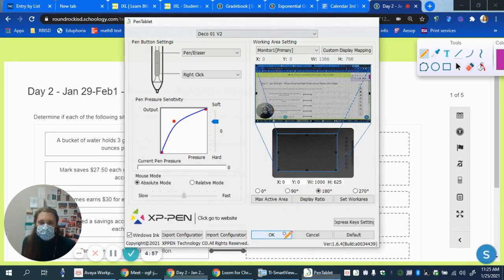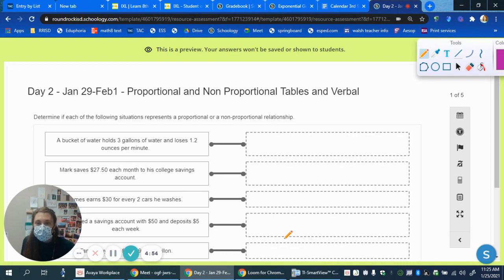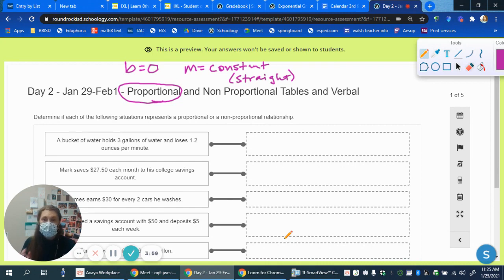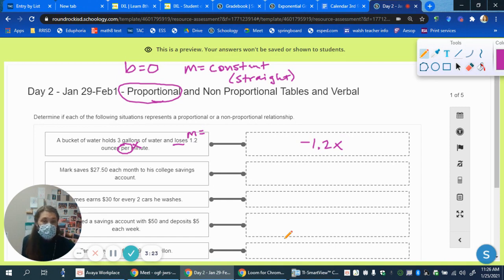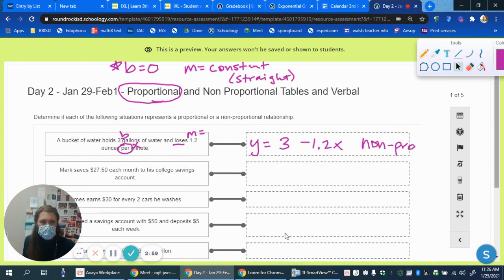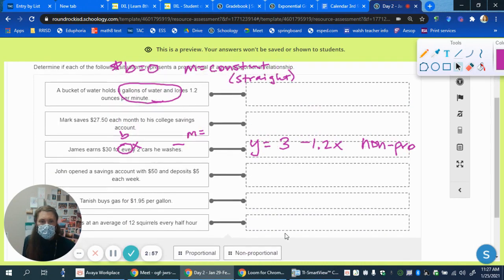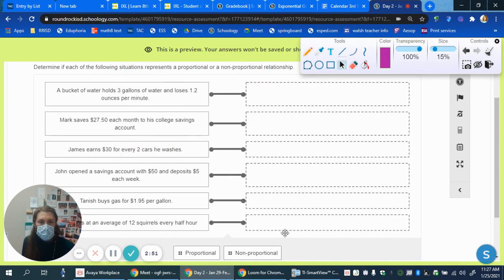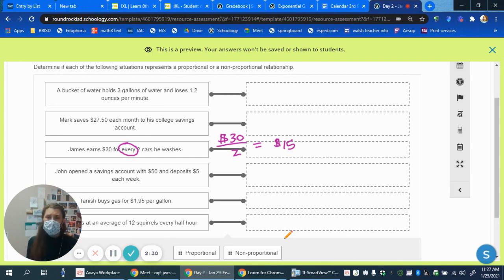Proportional vs Non Proportional word problems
TEK 8.5H: identify examples of proportional and non-proportional functions that arise from mathematical and real-world problems